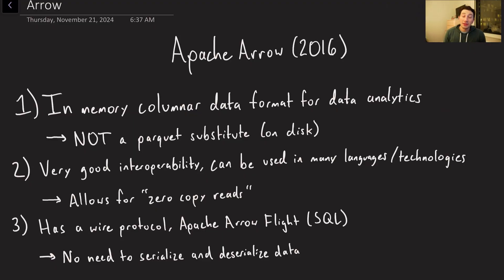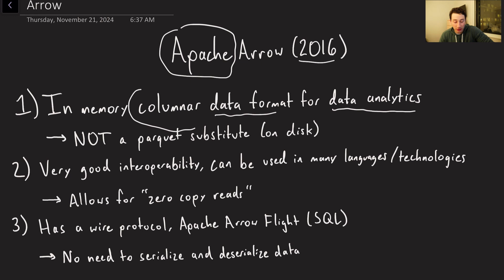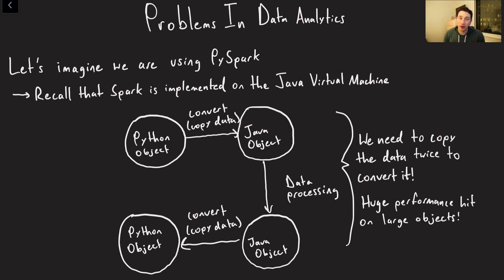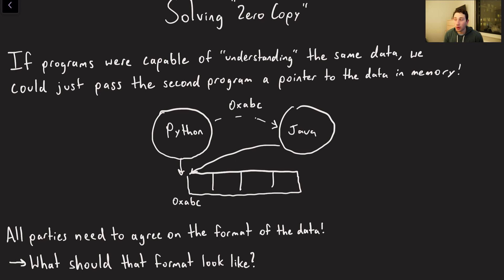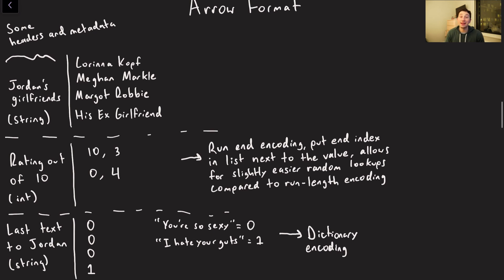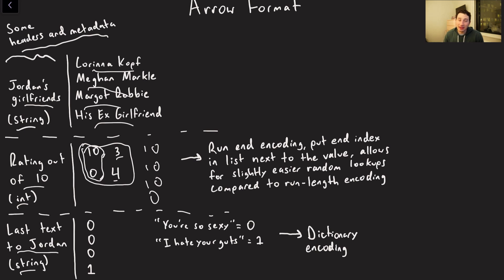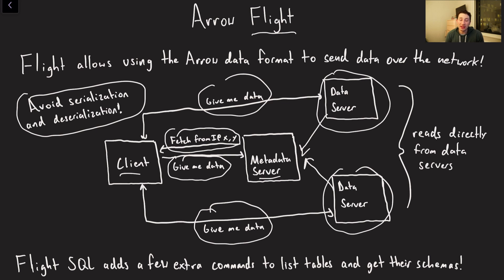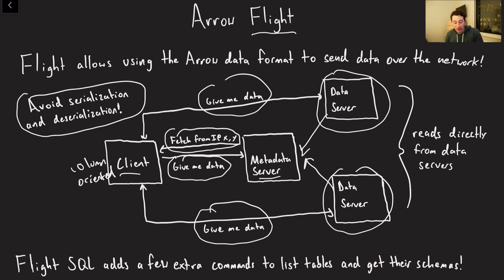Apache Arrow - A Game Changer? | Distributed Systems Deep Dives With Ex-Google SWE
I wish the ladies were as capable of processing my data as two arrow native servers communicating with one another